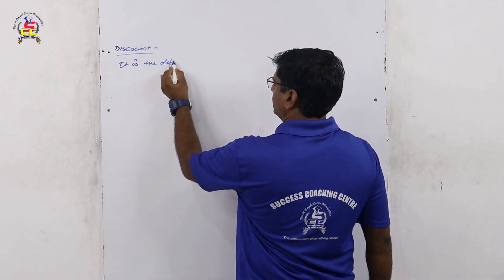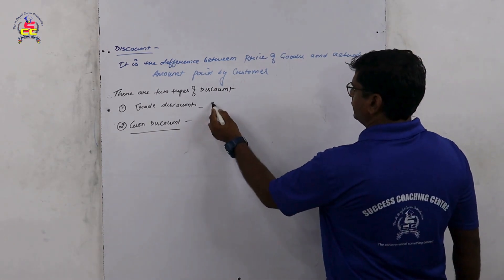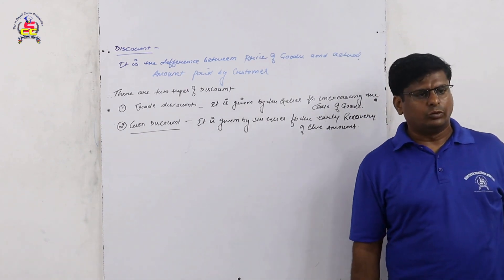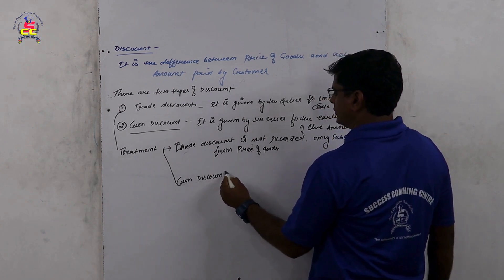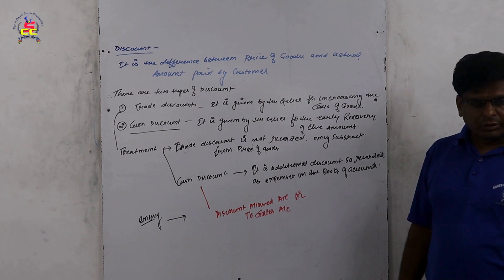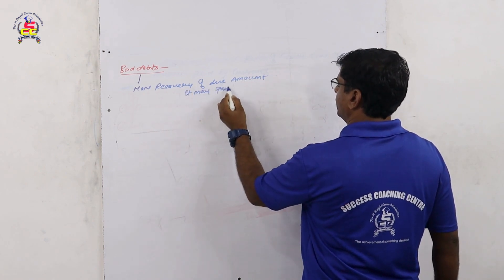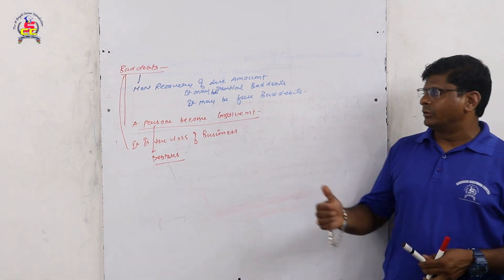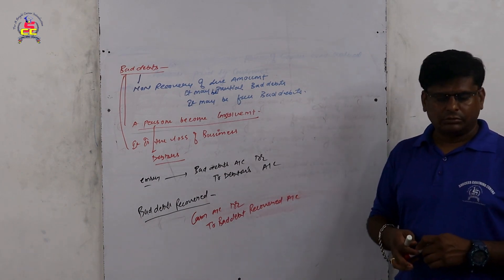Class-11th l Accountancy l Chapter - 1 l Journal Entries part-5 with Avinash Sir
Class-11th l Maths l Chapter - 1 l Journal Entries part-5 with Avinash Sir